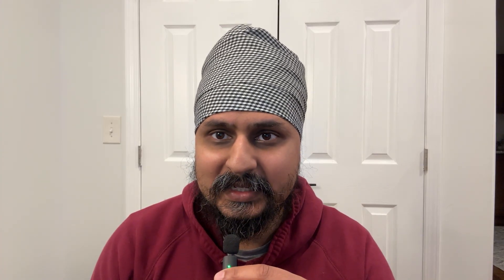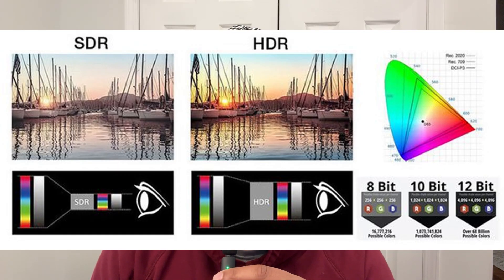Netflix Embraces HDR10+: A Deep Dive into Dynamic Metadata and the Future of Streaming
Netflix has officially announced the integration of HDR10+ into its streaming ecosystem, marking a significant shift in the platform's HDR strategy. This move brings the streaming giant into alignment with other major players like Amazon Prime Video and Apple TV+, offering consumers a broader range of high dynamic range viewing options. The announcement, while seemingly a minor update, carries substantial implications for the future of HDR streaming, device compatibility, and the ongoing battle between HDR10+ and Dolby Vision.